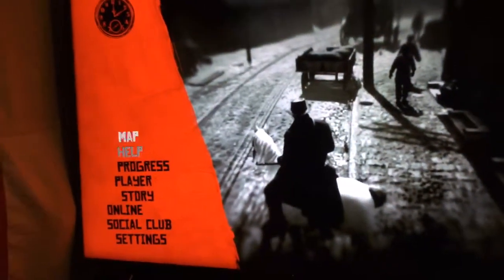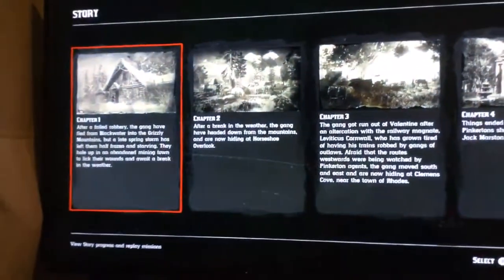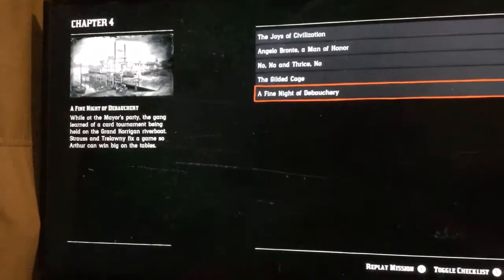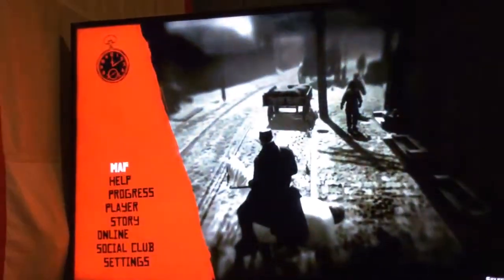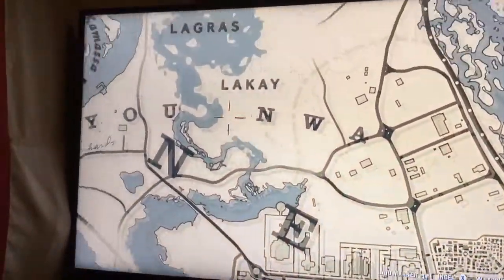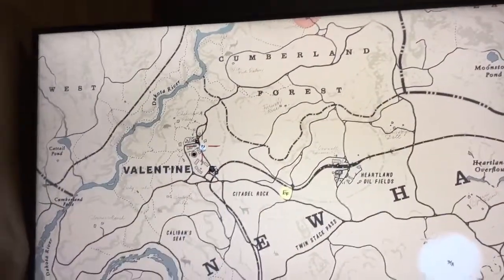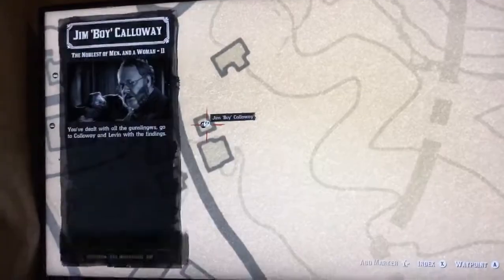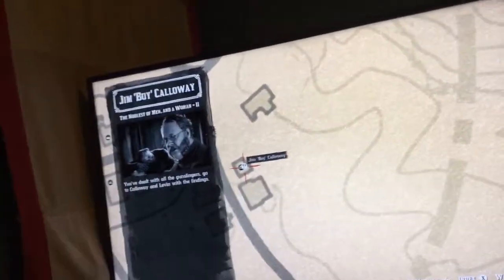How to finish the Jim boy Calloway side mission Red Dead Redemption 2